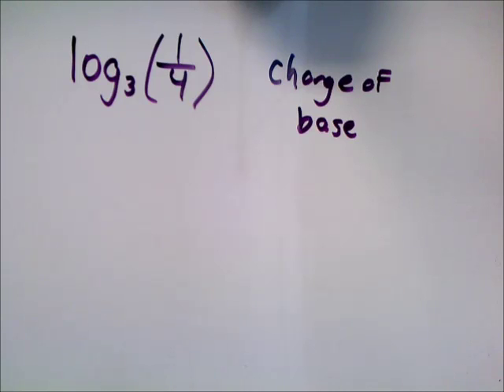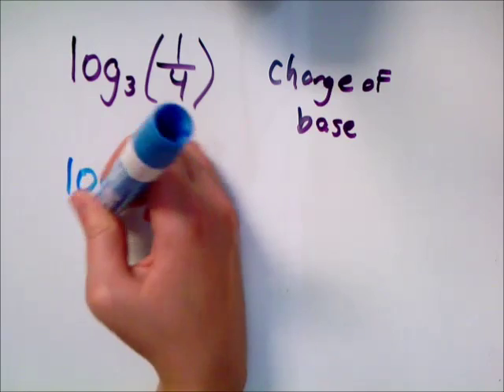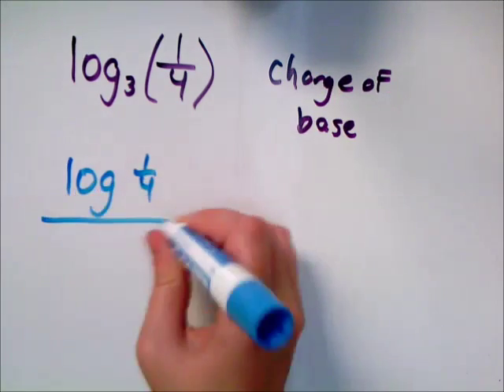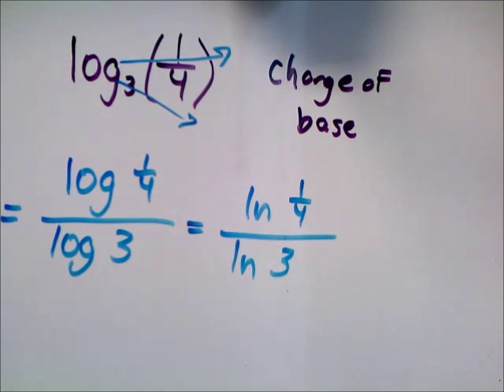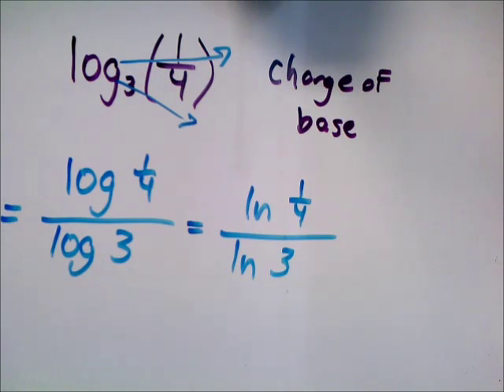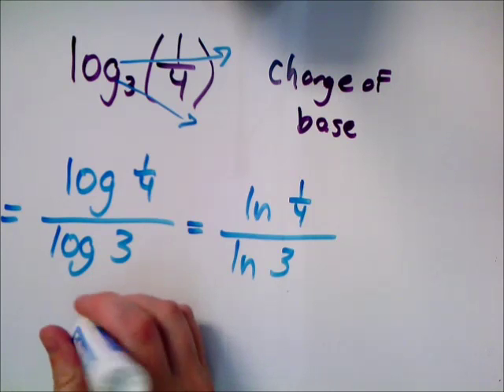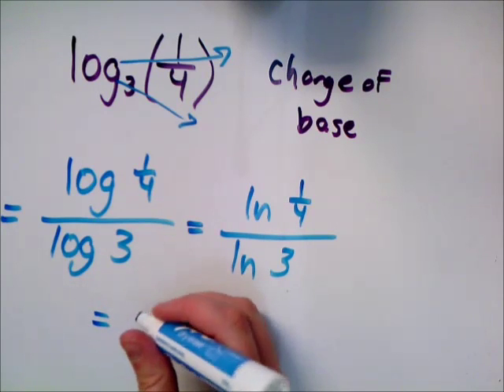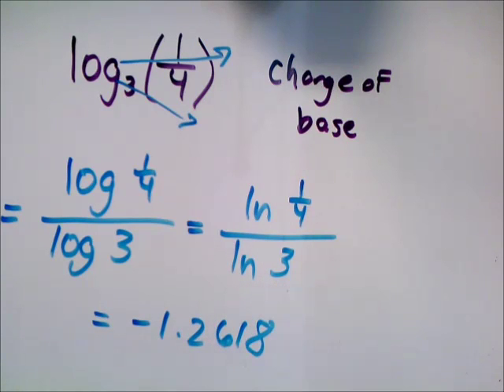Change of base for logarithms, problem type 1